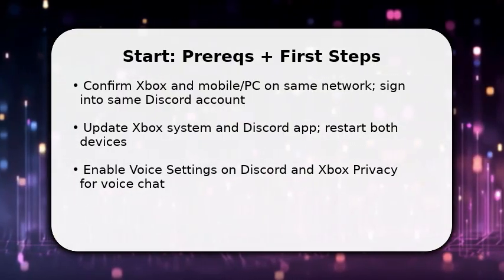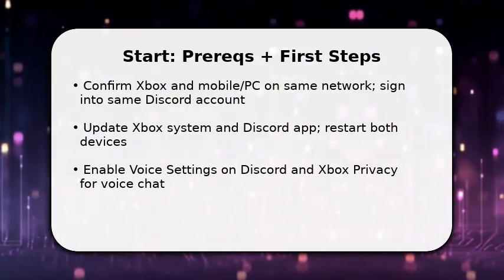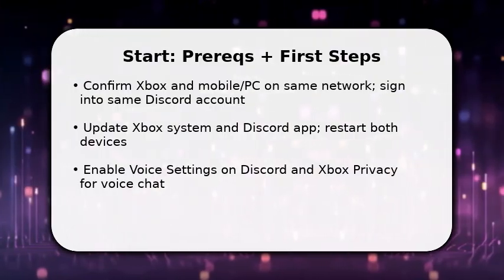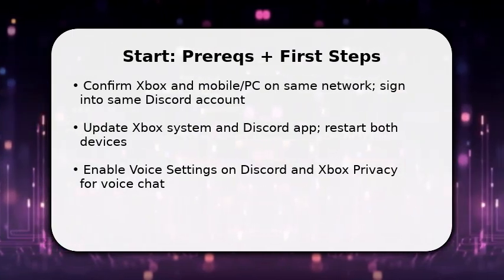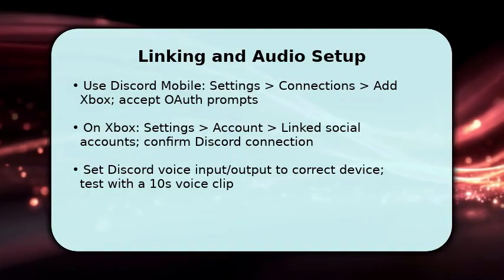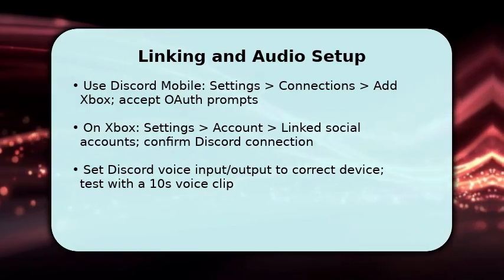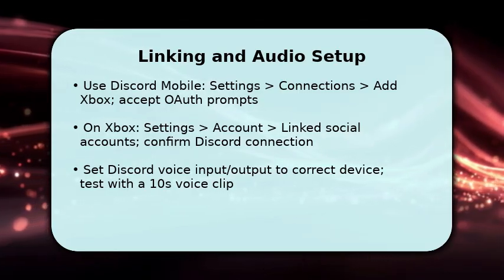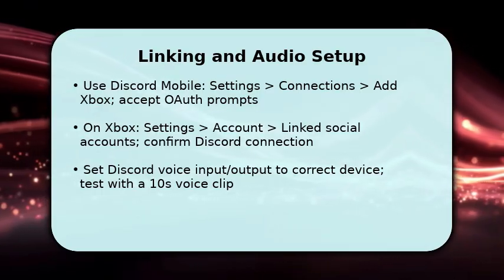How to Fix Xbox Discord Not Working (updated)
How to Fix Xbox Discord Not Working (updated) | 🔒 Surfshark VPN Deal — Stay private and secure. $1.99/mo + 3 Months Free ▸

Explore solutions for your Xbox Discord not working in this updated guide. Learn troubleshooting steps to resolve common issues and get back gaming with friends.